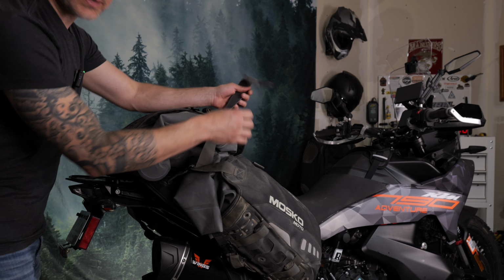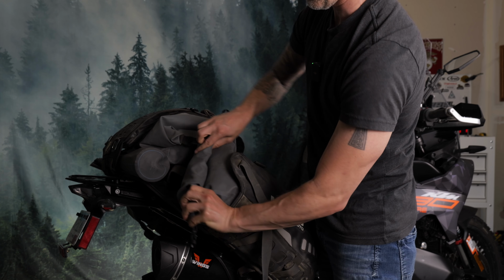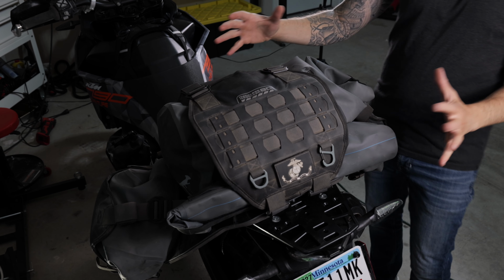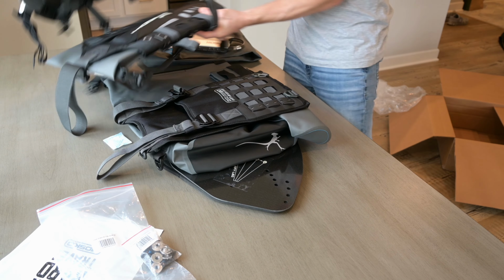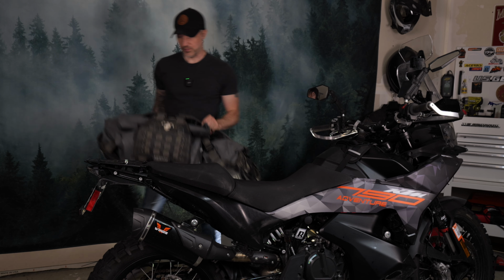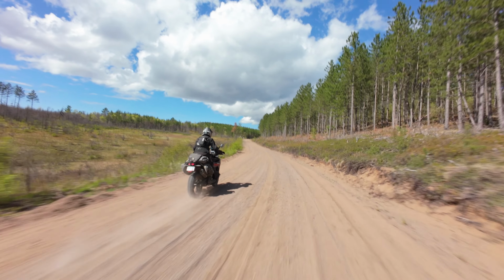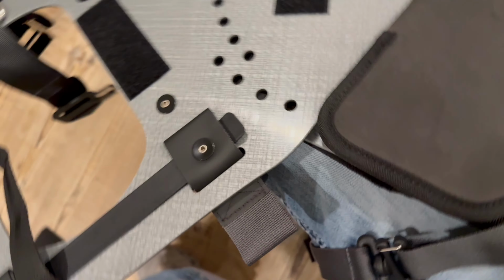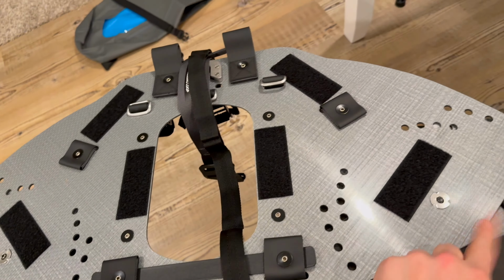Mosko Moto Reckless 80 - Worth The Money or Overrated?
☕️ Like the Content?

Is the Mosko Moto Reckless 80 really worth the high price tag, or is it just overrated? In this in-depth, non-sponsored review, I break down everything you need to know about this wrack-less luggage system.

On this episode of Jason Rides, I take a close look at the Mosko Moto Reckless 80 V4 soft luggage system and share my honest thoughts after real-world use on my KTM 790 Adventure bike. I cover the installation and removal process, layout design, and offer tips for getting the best performance out of this popular soft luggage system.

Whether you're riding a dual sport, ADV, or enduro, this review will help you decide if the Reckless 80 fits your needs or if your money is better spent elsewhere. I dive deep into the pros and cons, from build quality to usability, to help fellow riders make an informed decision.

🔧 Topics covered in the video:

Pros & cons of the Mosko Moto Reckless 80
Step-by-step removal & install
Fitment tips for better performance
Real-world experience on long adventure rides

⚠️ This is a completely non-sponsored, unbiased review based on personal riding experience.

Gear Used:
Mosko Moto Wreckless 80 V4
Mitas Enduro XT Trail Plus (Front) Motoz Tractionator Rallz (Rear)
AXP Skidplate
Doubletake Adventure Mirrors
Vanasche Motorsports Case Saver

DJI FLIP Drone
DJI AVATA 2 (FPV DRONE)
Main Camera Lumix S9
DJI Action 4 (Helmet Cam)
DJI Mic
Klim Krios Pro Helmet